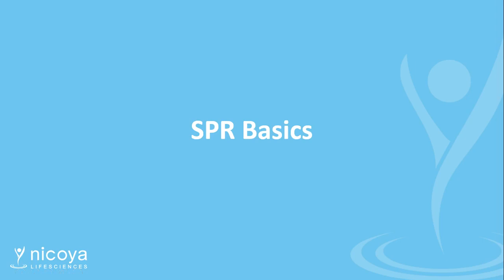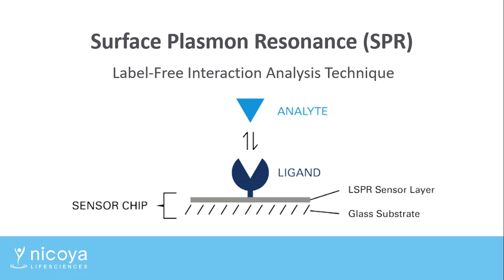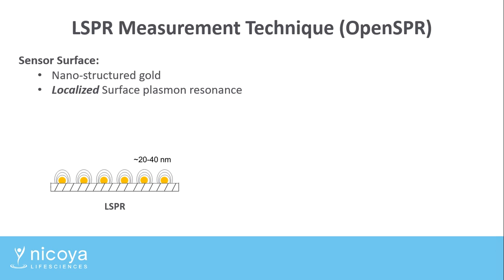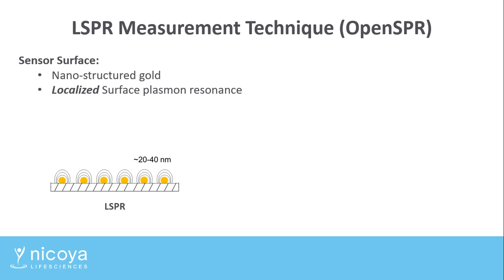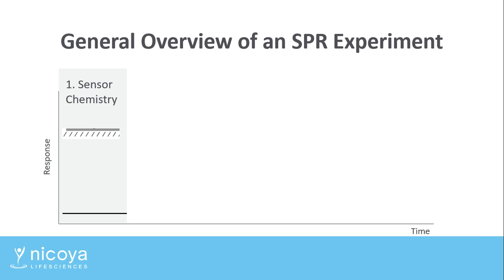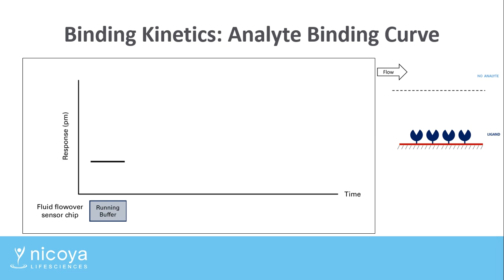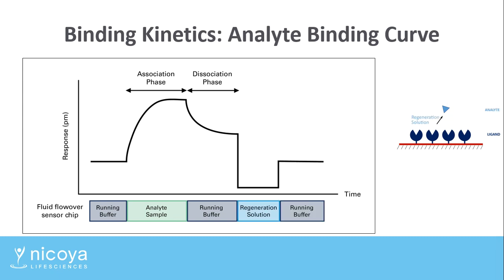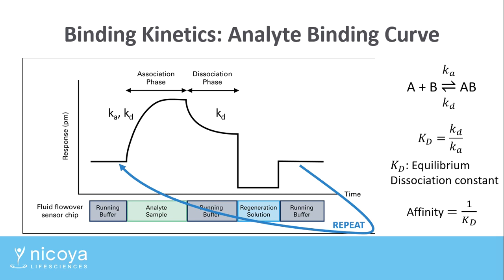General SPR Overview